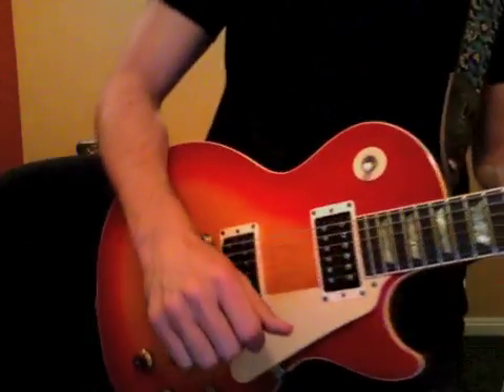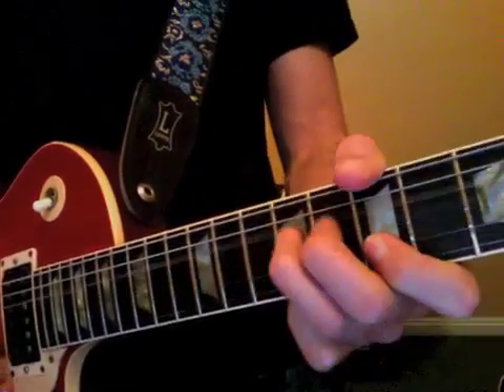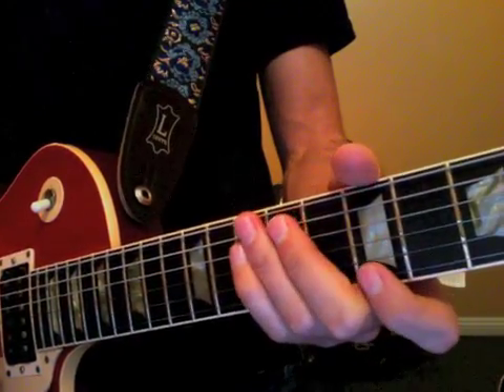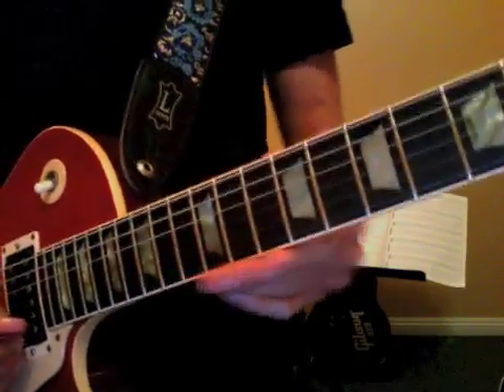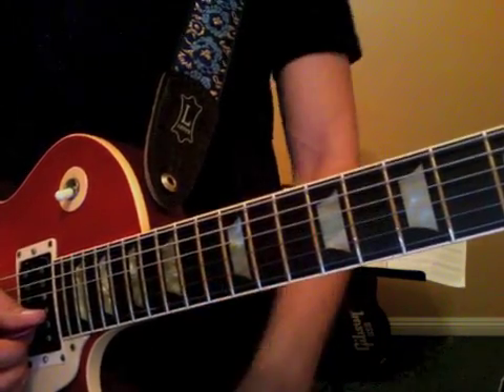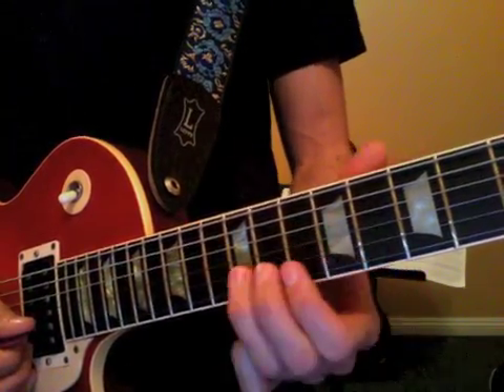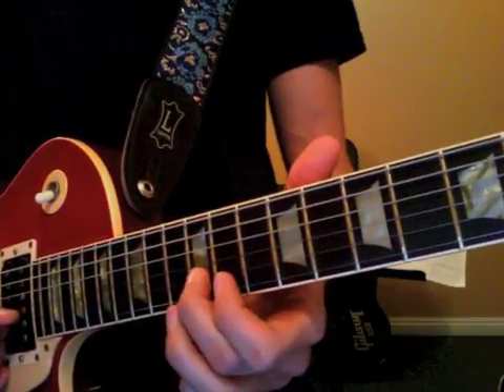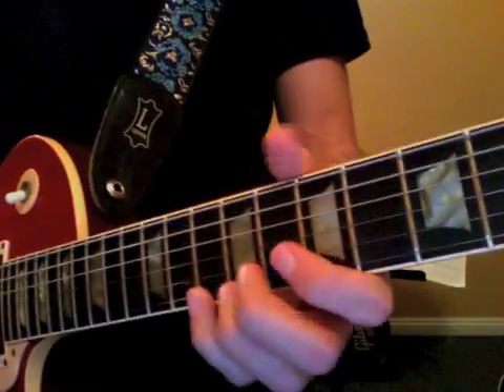dt_042313_jl_600